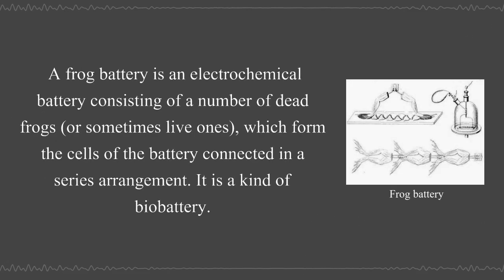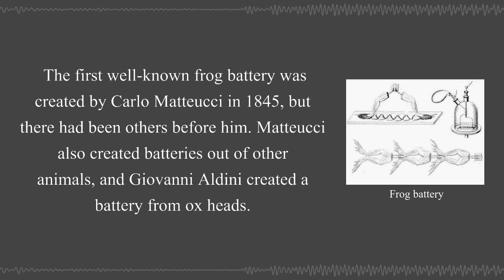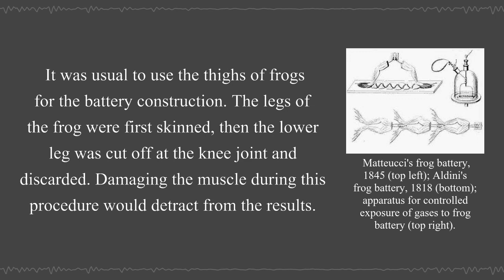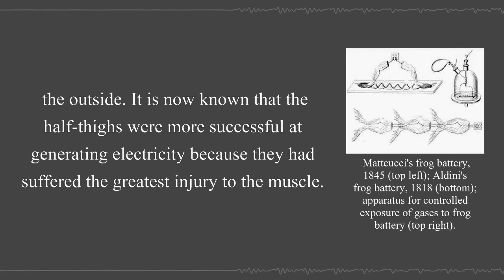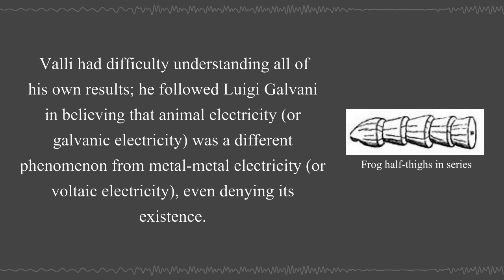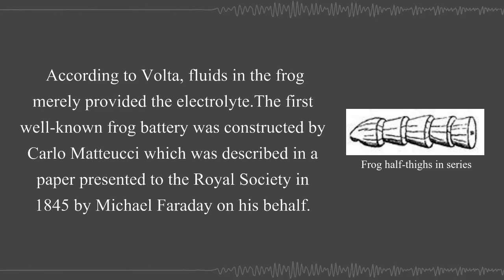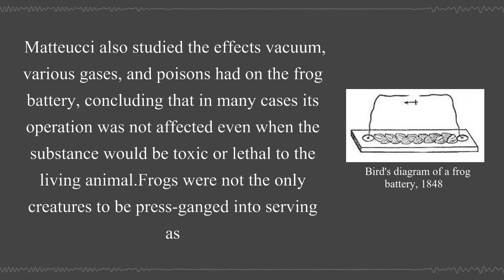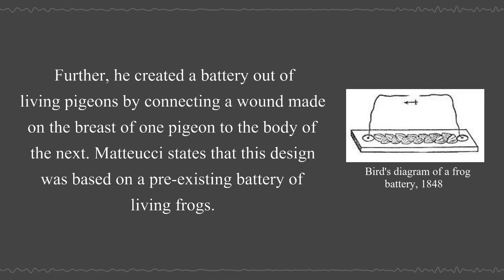Frog battery | Wikipedia Audio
A frog battery is an electrochemical battery consisting of a number of dead frogs (or sometimes live ones), which form the cells of the battery connected in a series arrangement.

00:01:11 - Background
00:01:43 - Preparation
00:03:26 - History

This channel turns Wikipedia pages into videos!

All speech audio used in our videos is completely A.I. generated.